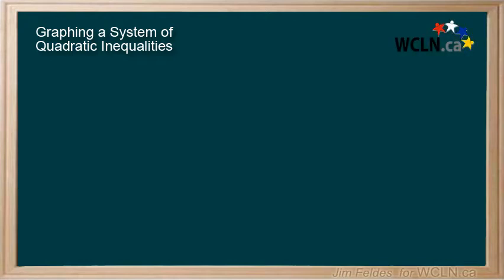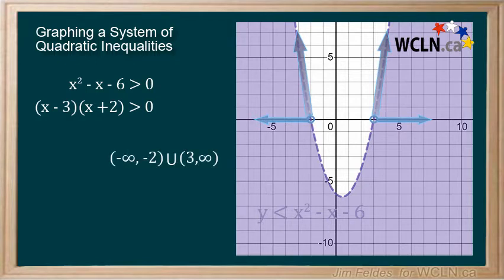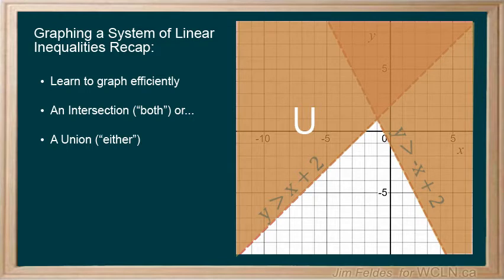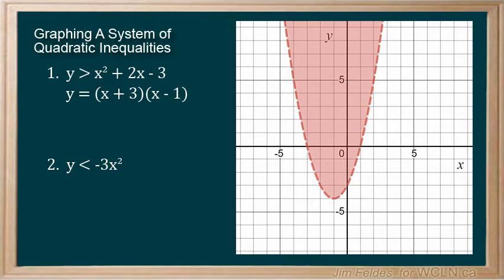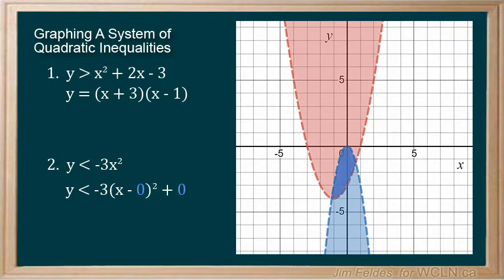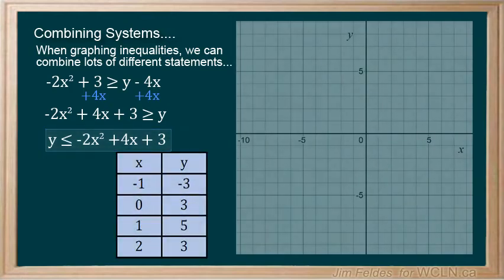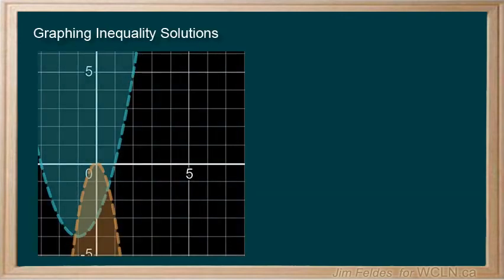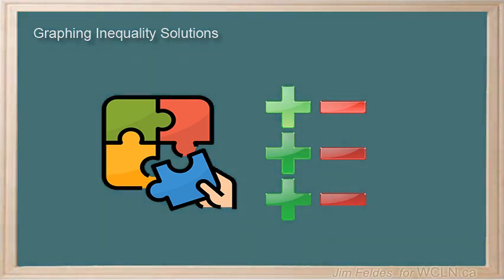WCLN - System of Quadratic Inequalities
Applying previous knowledge of systems to include Quadratic Inequalities. This video was built as part of the learning resources provided by the Western Canadian Learning Network (a non-profit collaboration).